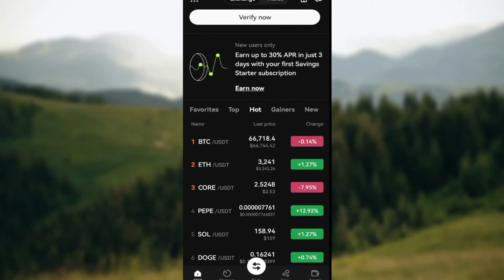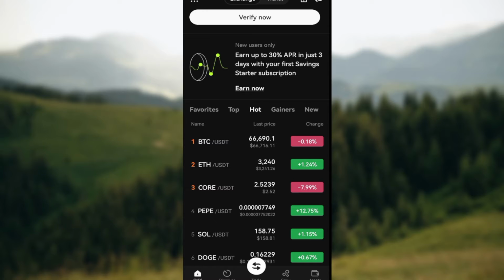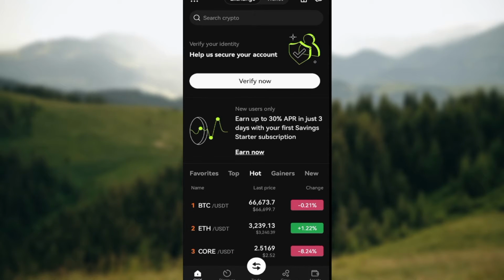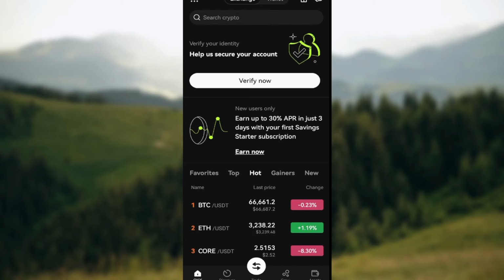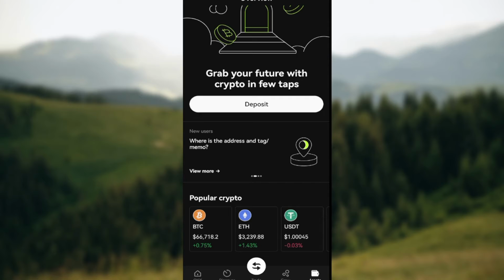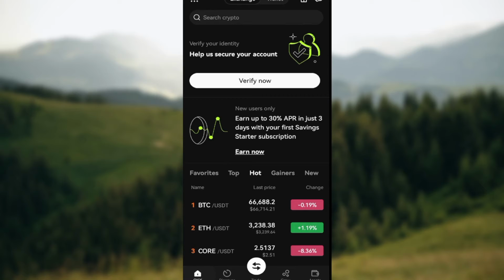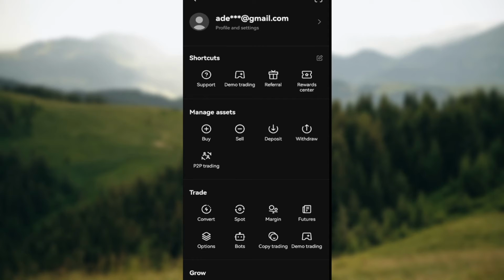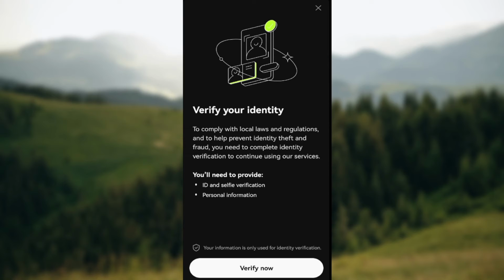How To Withdraw USDT from OKX to Bank Account (Quick Tutorial)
In this video I will show you How To Withdraw USDT from OKX to Bank Account. It would be good if you watch the video until the end so that you don't miss important steps.